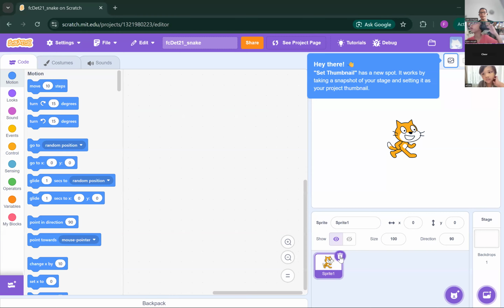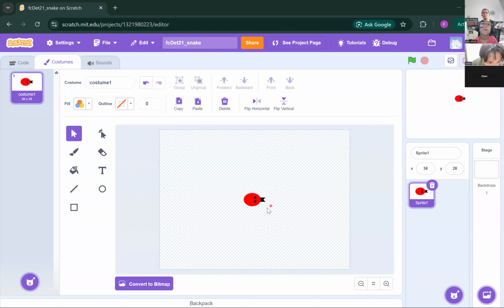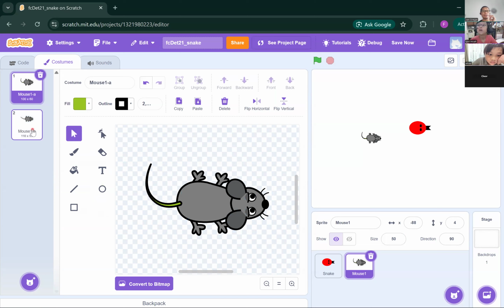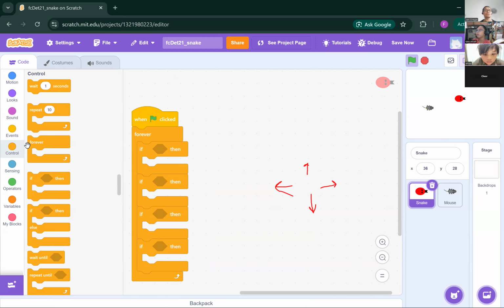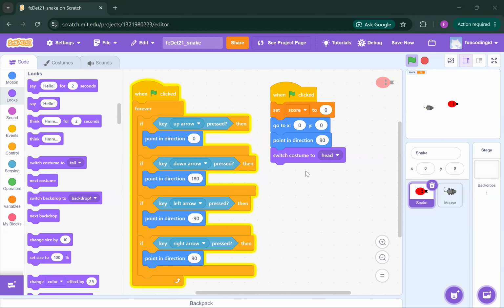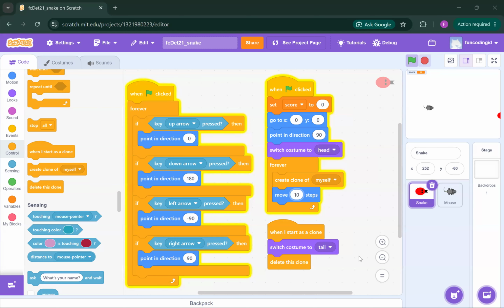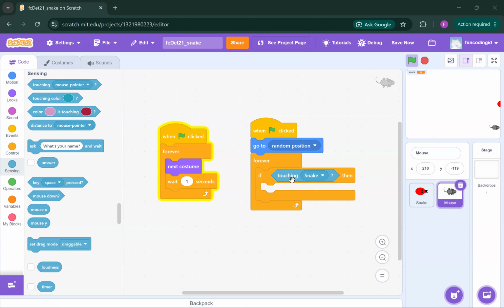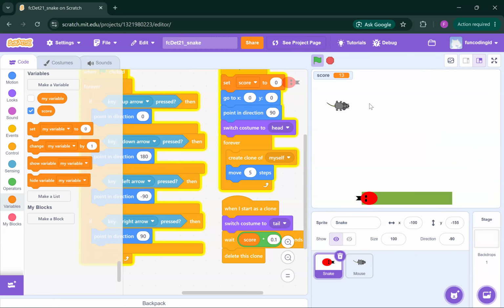🐍 Build a Snake Game in Scratch Programming! 🎮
Credit:
Code was taken from: scratch.mit.edu/projects/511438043/

In this tutorial, we create a classic Snake Game using Scratch coding blocks! Learn how to control the snake with keyboard arrows, create clone-based tail movement, and increase the score while the snake grows longer.

🧠 What You’ll Learn:
✅ Snake movement using arrow keys
✅ Using forever loops and conditions
✅ Clone creation for snake tail effect
✅ Variables and score system
✅ Costume switching (head & tail)
✅ Smooth gameplay logic in Scratch

🎯 This project is beginner-friendly and perfect for students learning game development and computational thinking using Scratch.

🚀 Let’s build your own Snake Game step-by-step and improve your coding skills in a fun way!